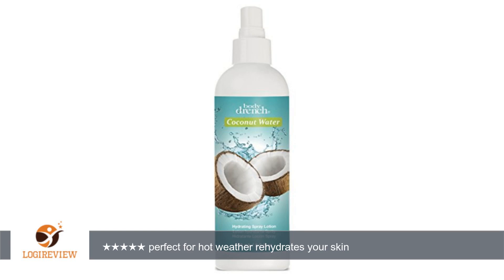Body Drench Coconut Water Spray Lotion, 8.5 Fluid Ounce | Review/Test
Review about   Body Drench Coconut Water Spray Lotion, 8.5 Fluid Ounce